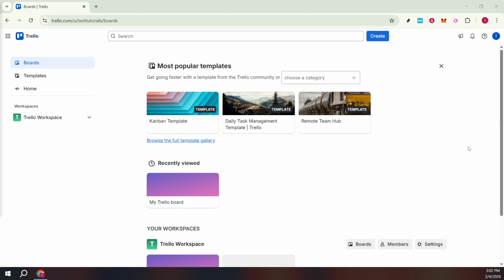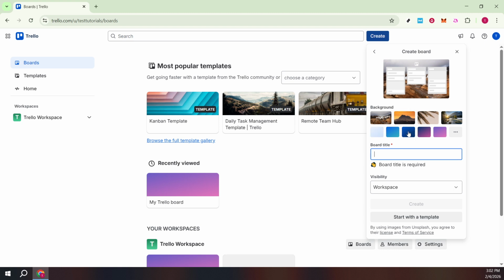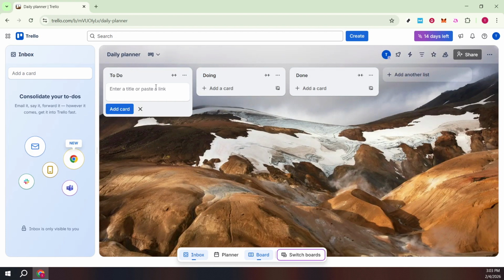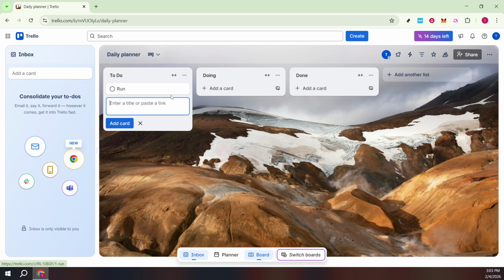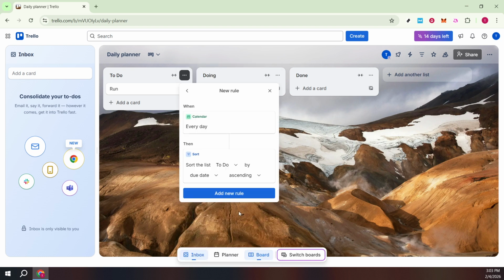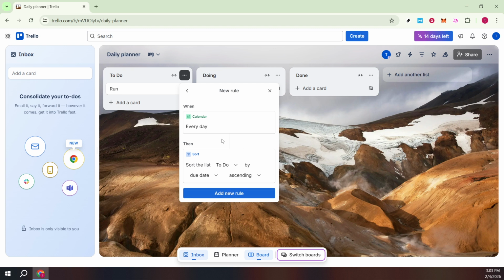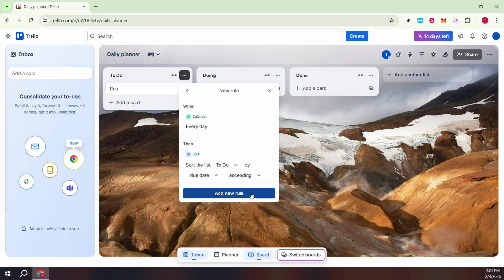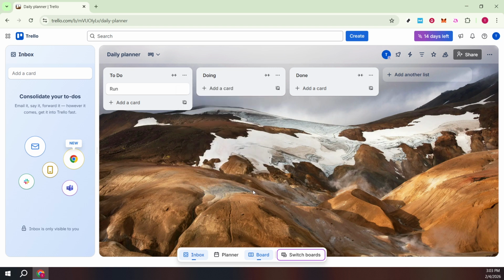How To Use Trello As A Daily Planner [2026 Guide]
How To Use Trello As A Daily Planner